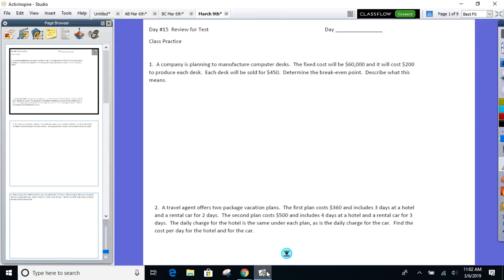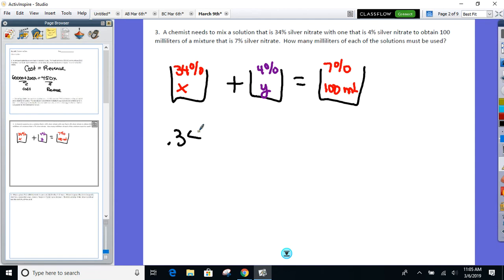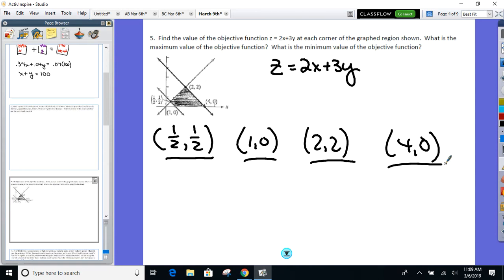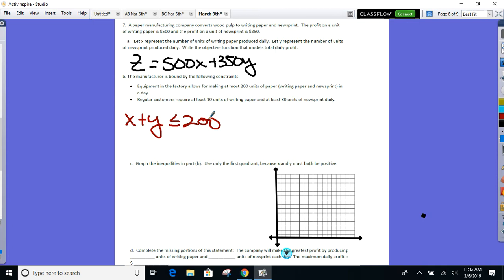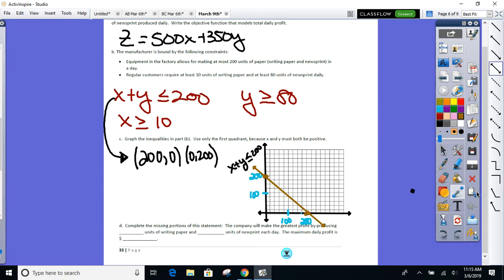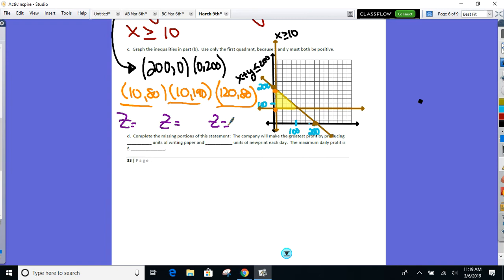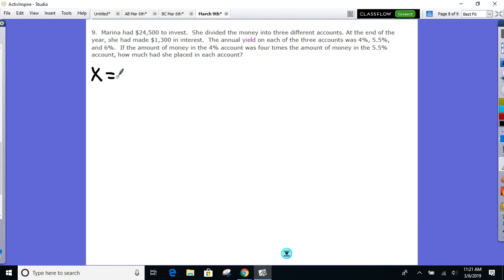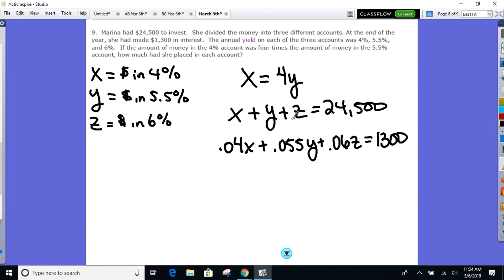A2B March 6th - Unit 7 - Review For Test Day #1